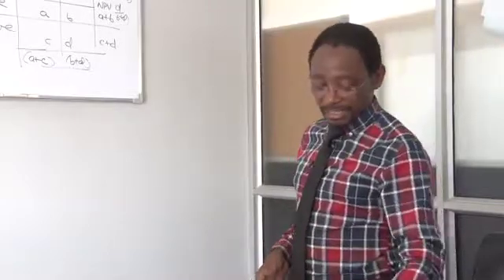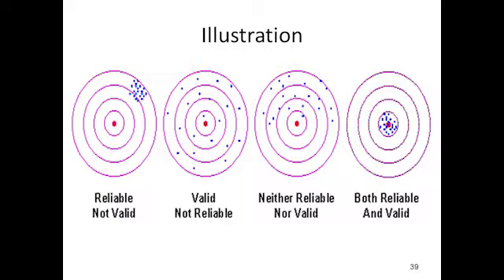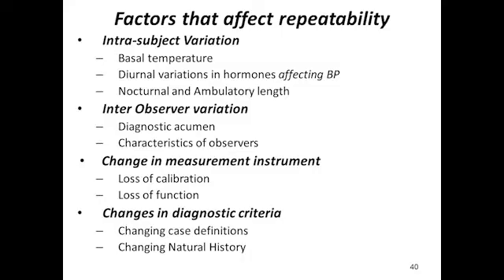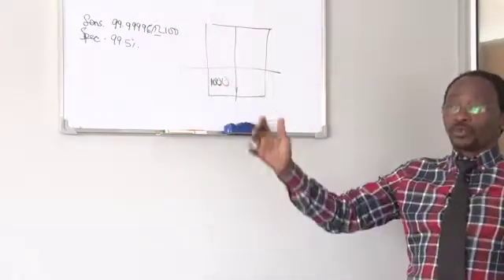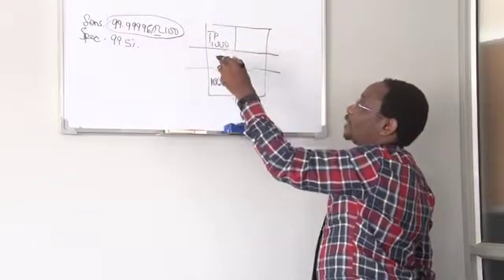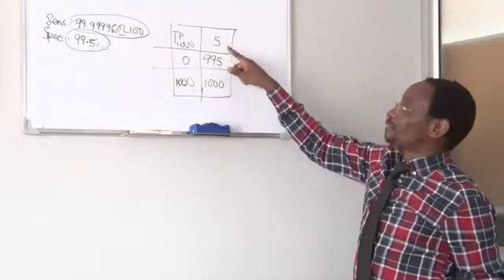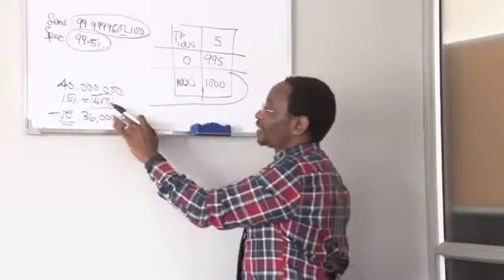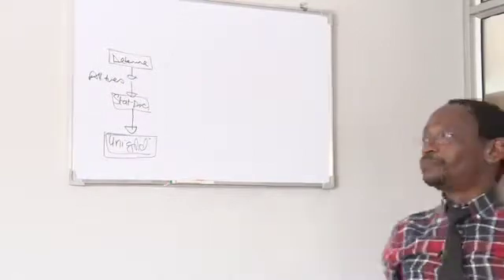Validity & Reliability of Screening tests Part Four